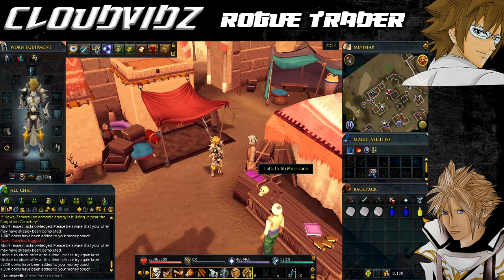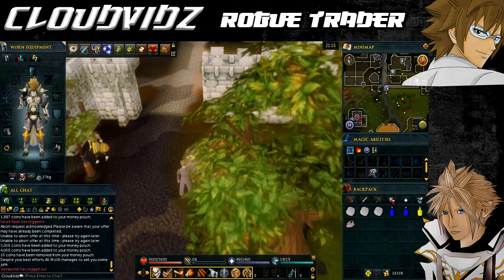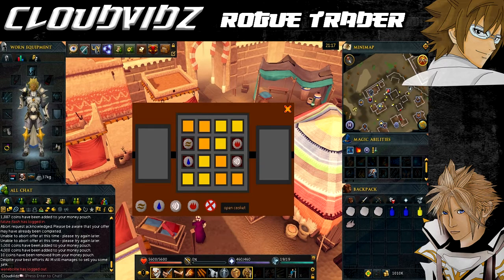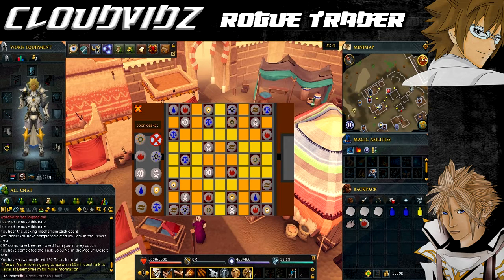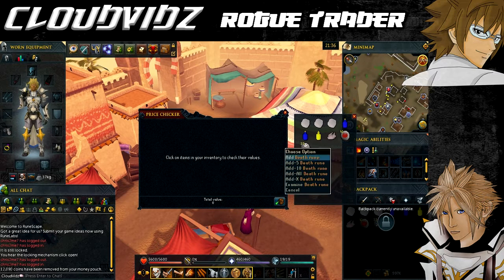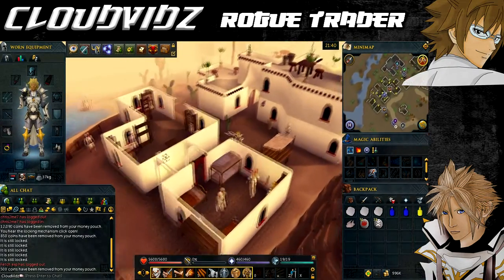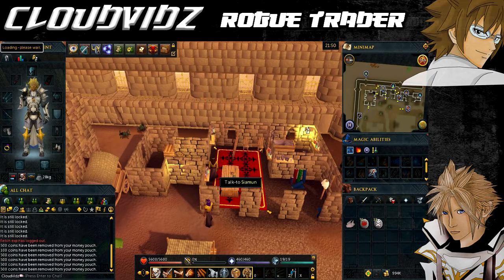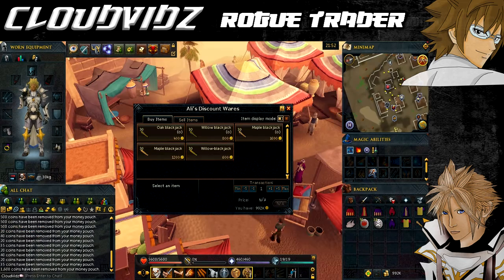Runescape Rogue Trader Mini-Quest HD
Items Required:
3 Dyes of any colour
3x Cowskin
Waterskins (Recommended)
Pollniveach Teleport Method (Recommended)